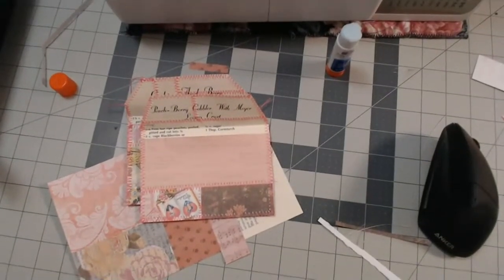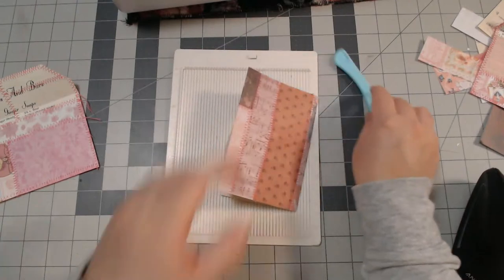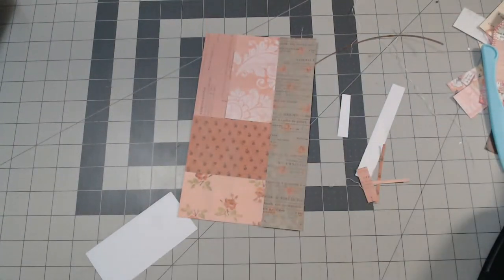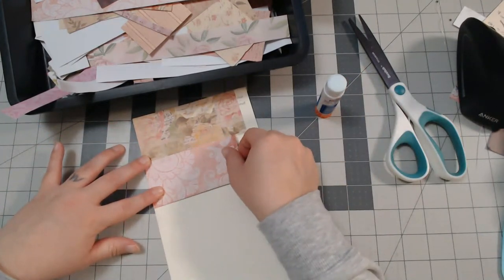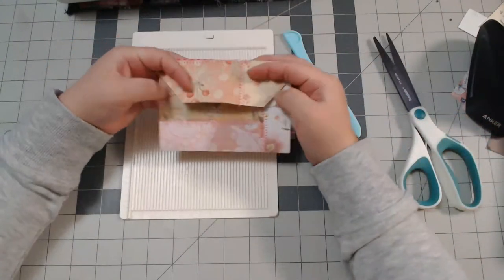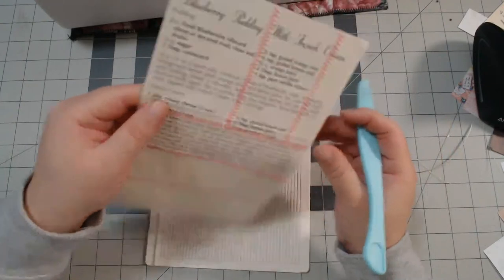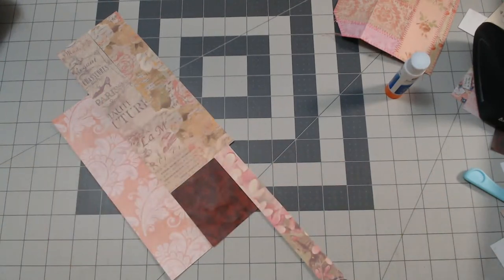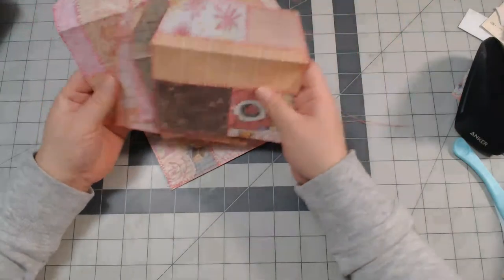Frankenpaper Book Page Envelopes